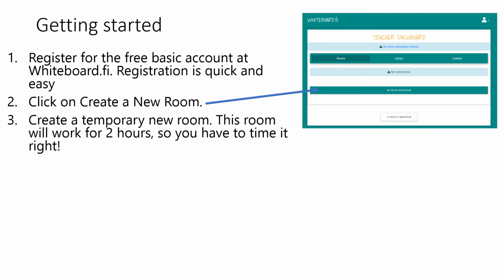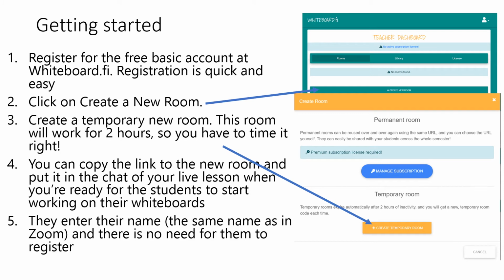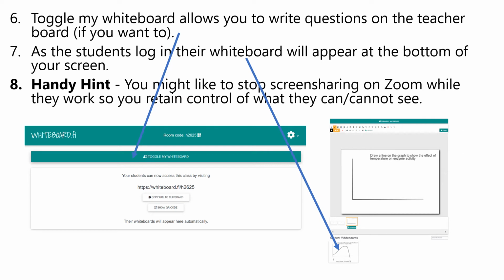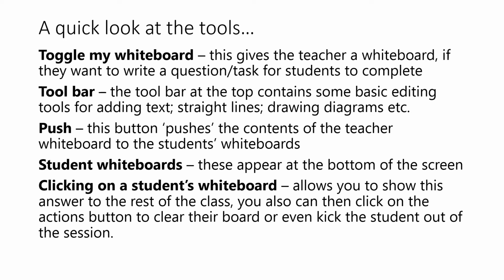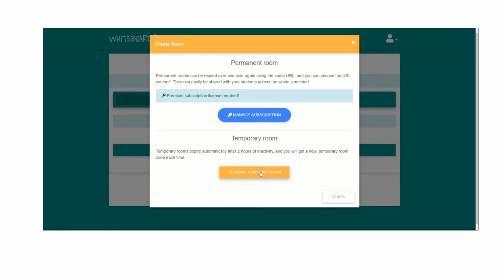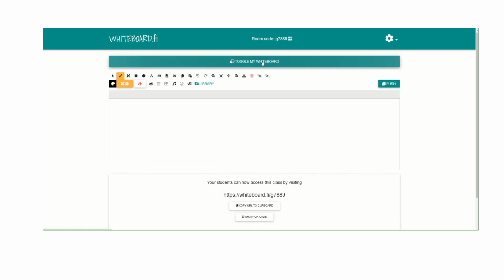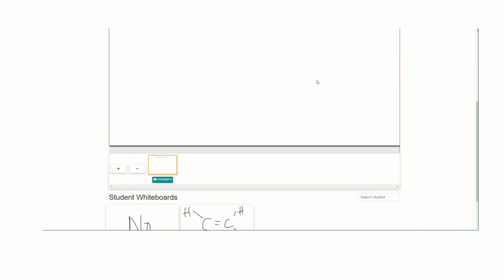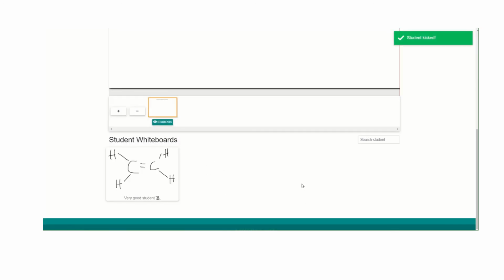Introduction to Whiteboardfi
An introductory video for Woking High, to show how Whiteboard.fi can be used in Zoom lessons.